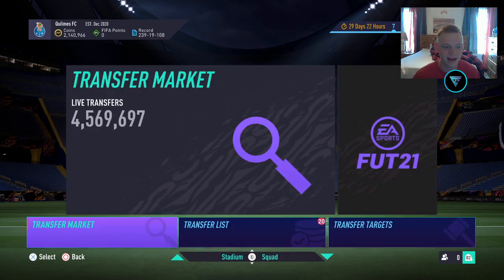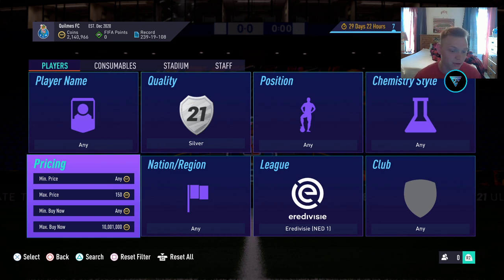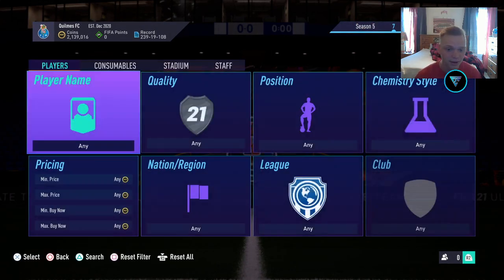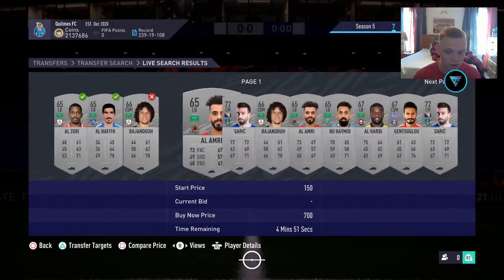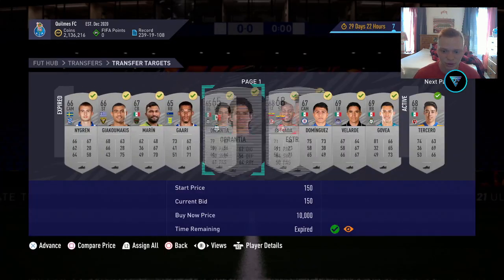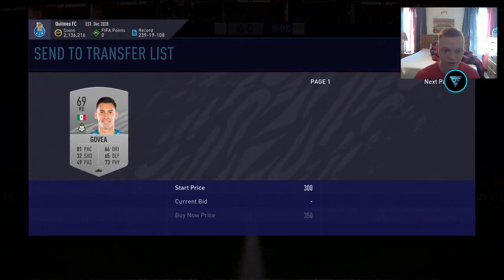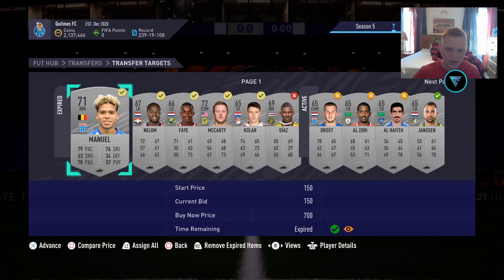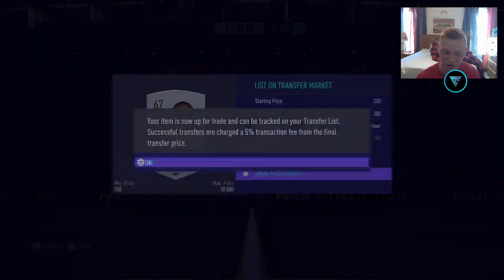NO WAY! 100K EVERY 60 MINUTES FIFA 21 BEST TRADING METHOD (FIFA 21 INSANELY CHEAP TRADING METHODS)